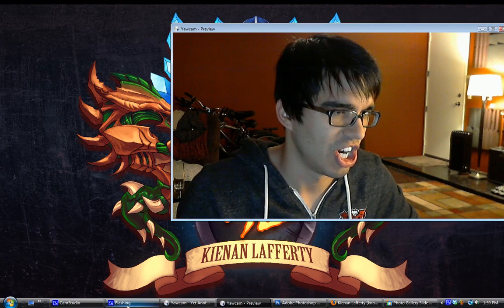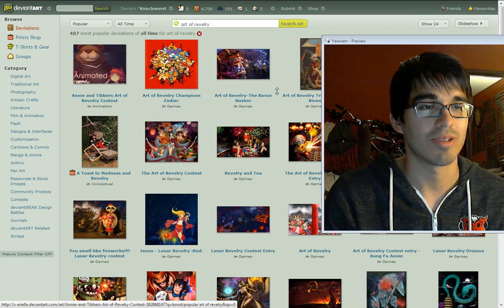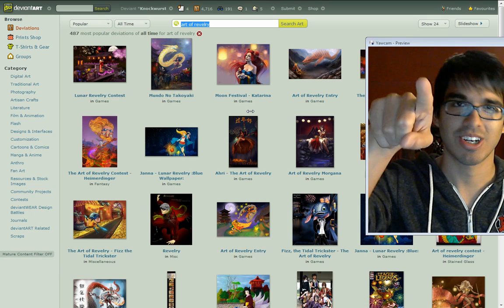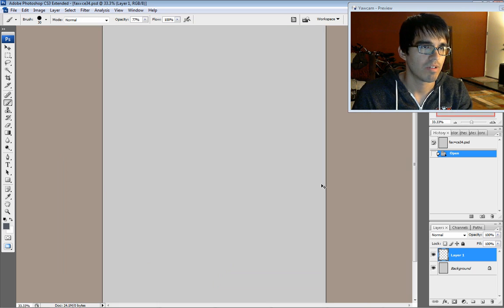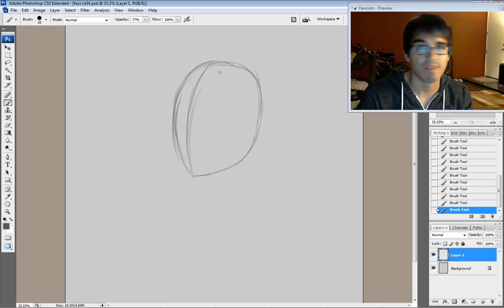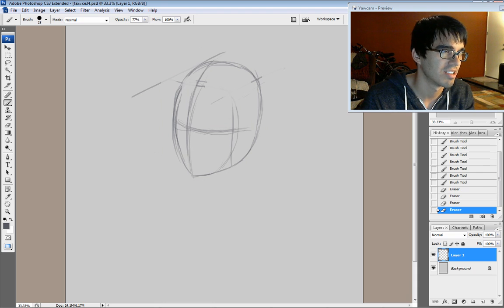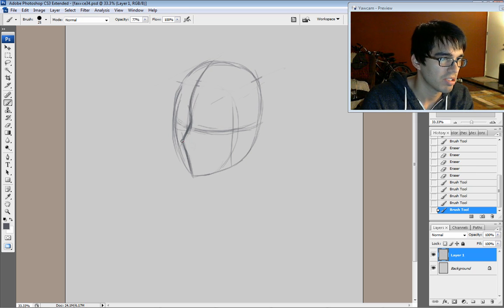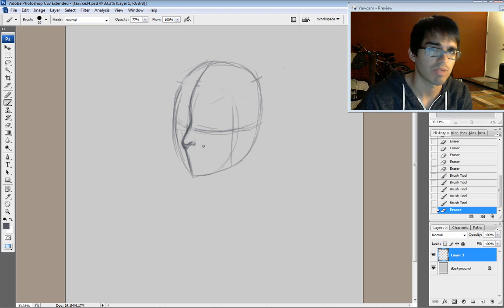The KNKL SHOW Episode #31: How to draw Faces PART2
Hey guys here's how to draw a face from 3/4ths perspective while capturing the PLANES OF THE FACE.